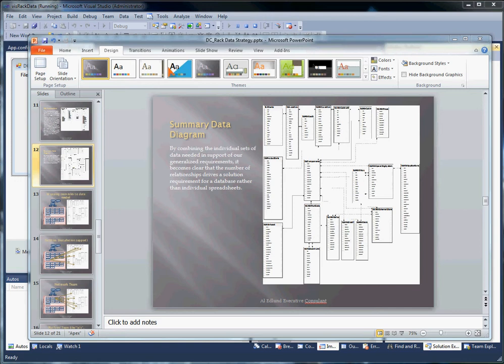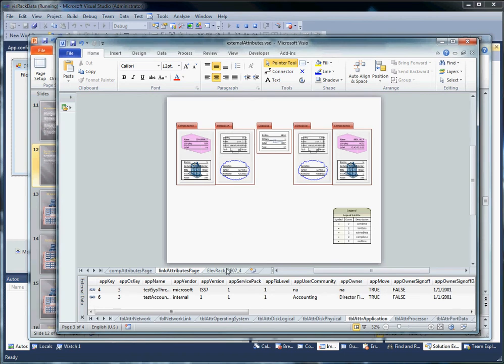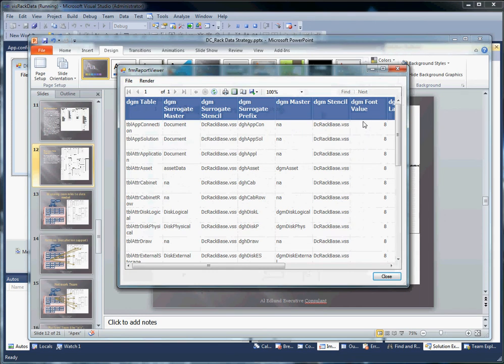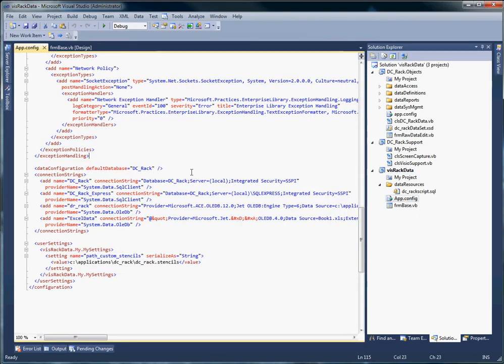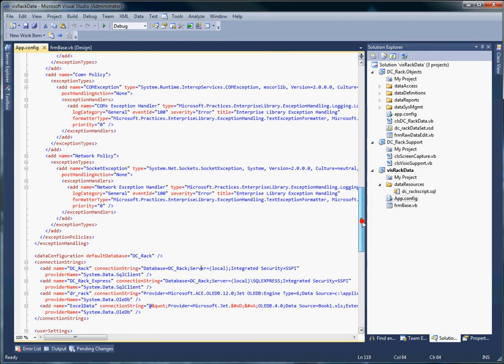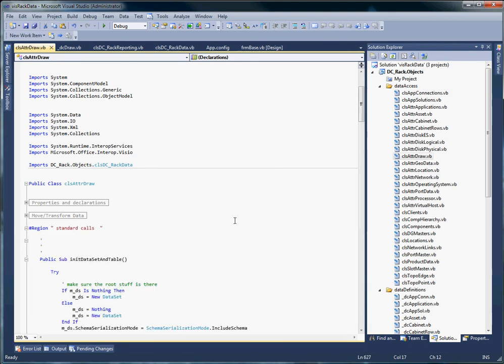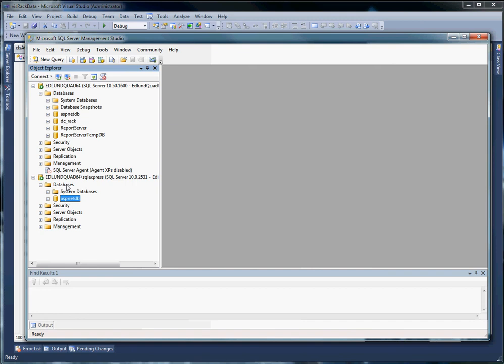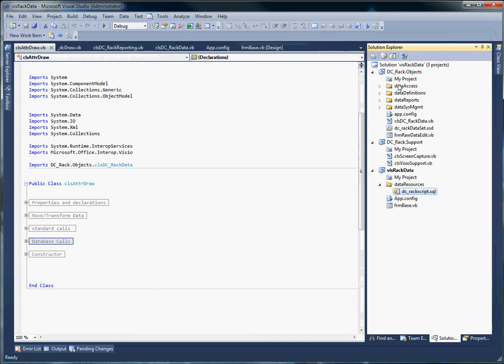visRackData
part of the dc_rack project. Introduces the visRackData project on codeplex